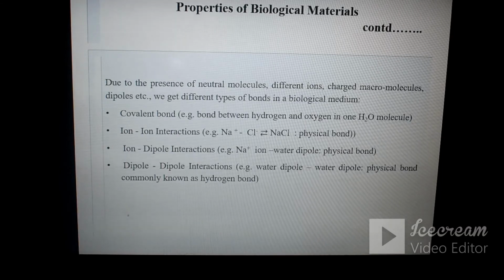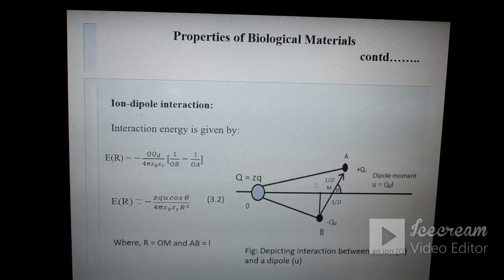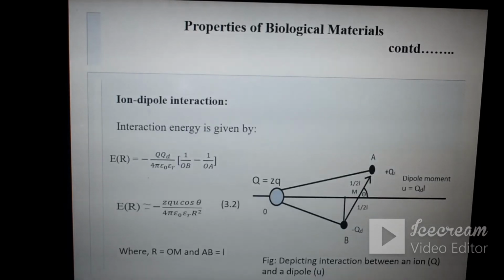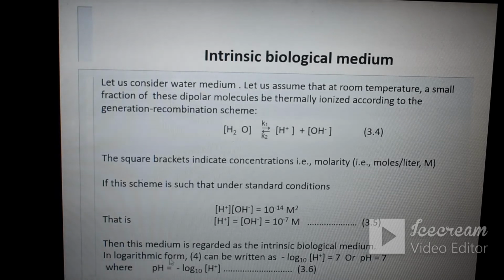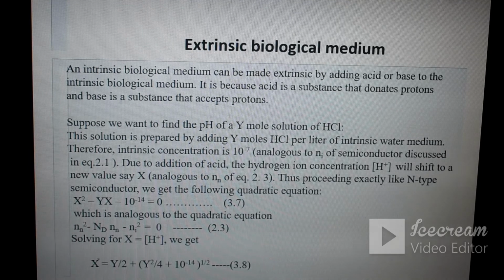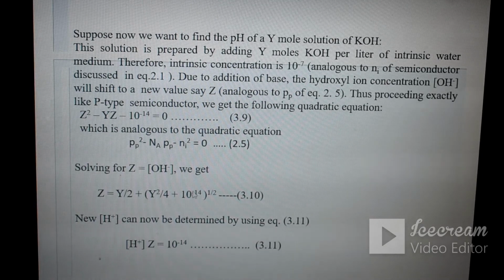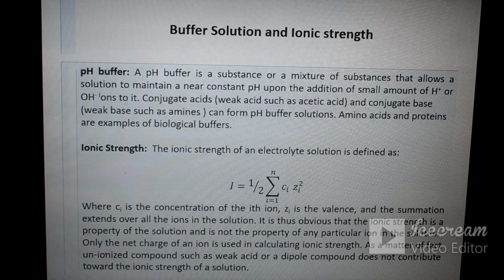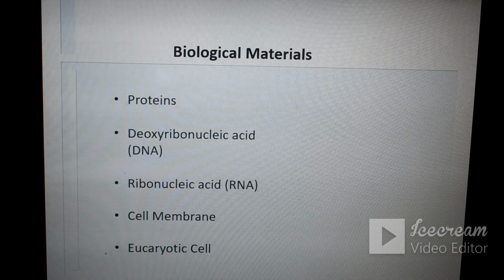Concept Of Intrinsic & Extrinsic Biological Medium